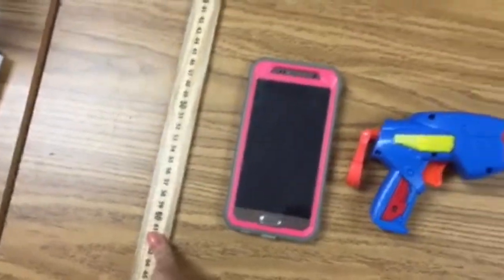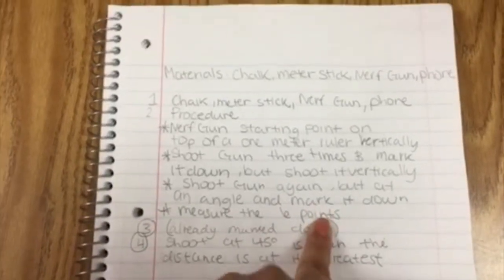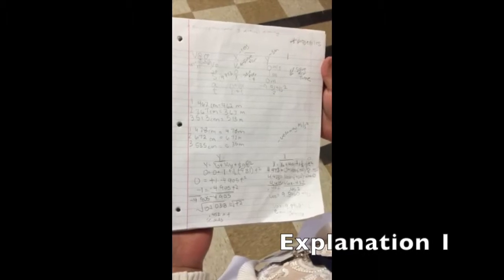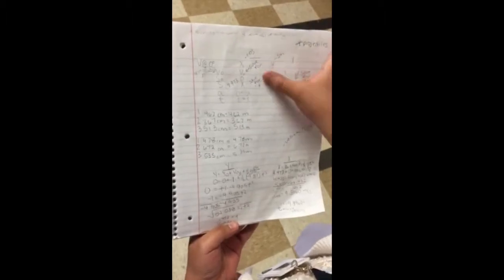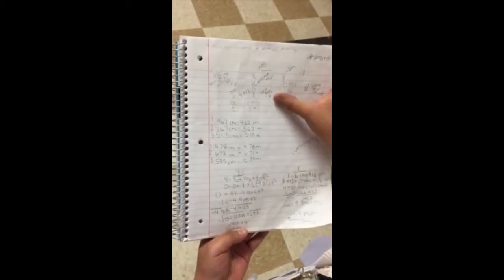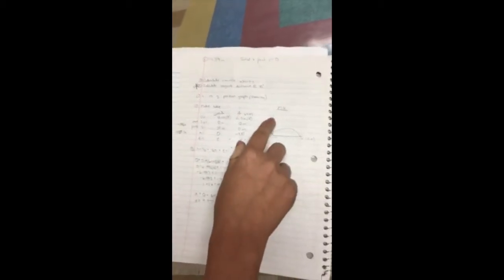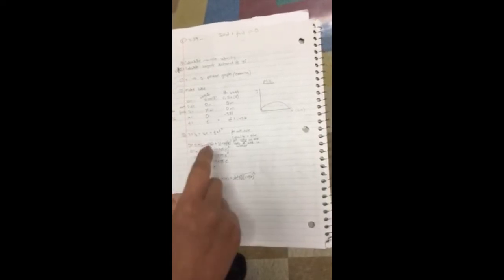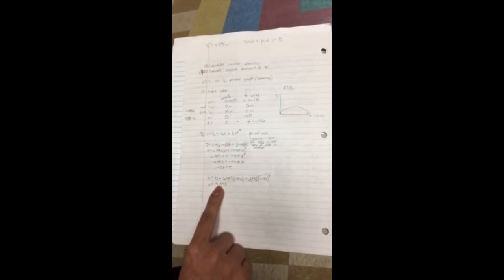Physics - Muzzle Velocity of a Nerf Gun